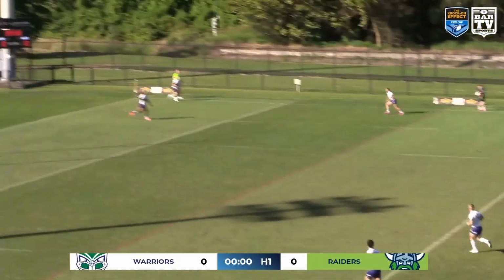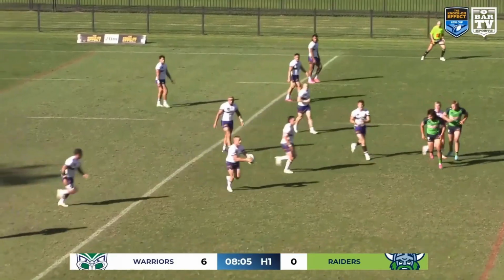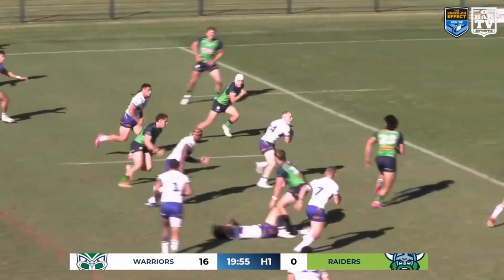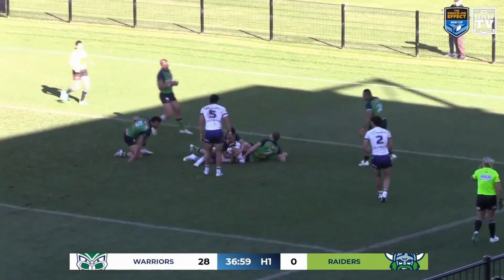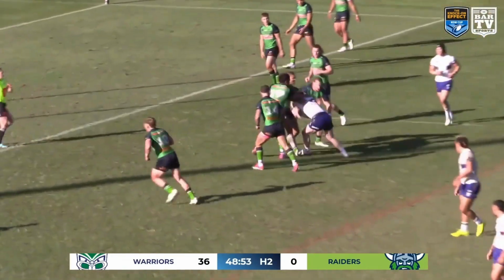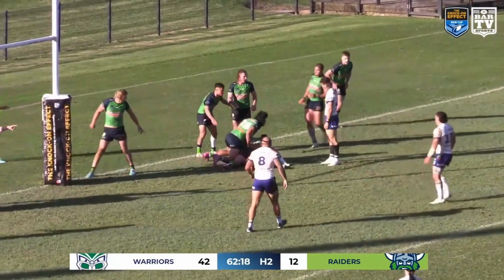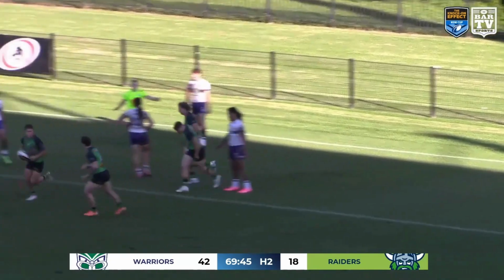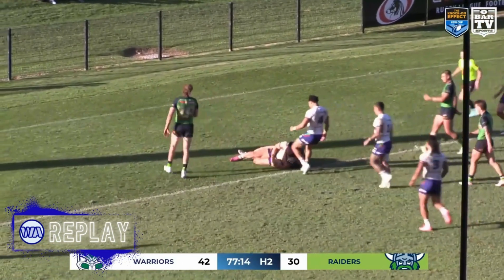Warriors v Raiders | NSW Cup 2025 | Rd 10 HIGHLIGHTS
The  @OneNZWarriors  continue their NSW Cup season against the Canberra Raiders. It was a close fought game last time round, so what would happen over in Wollongong? Let's take a look with NSWRL commentator Gerard Cronin.

Warriors Anonymous
Rugby League
New Zealand
Sports
Podcast
Pathways
NSWRL